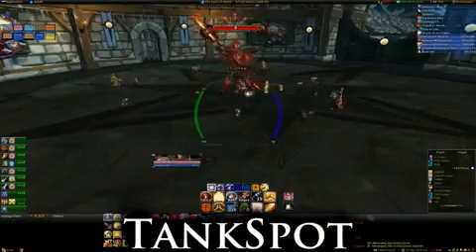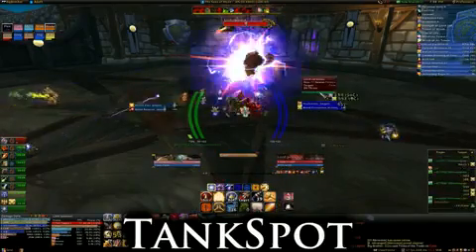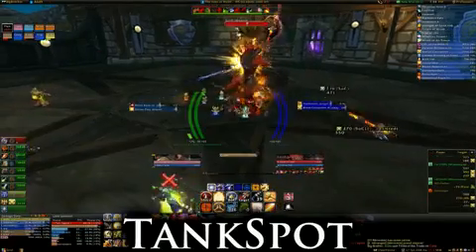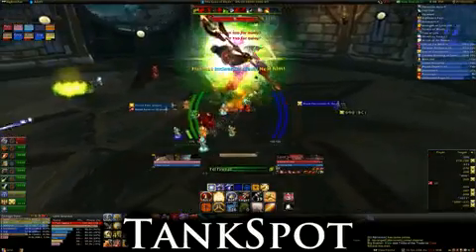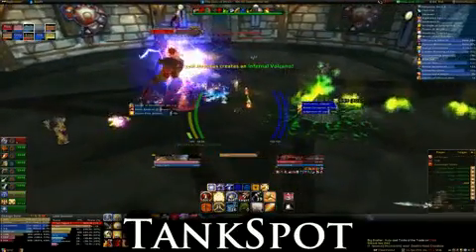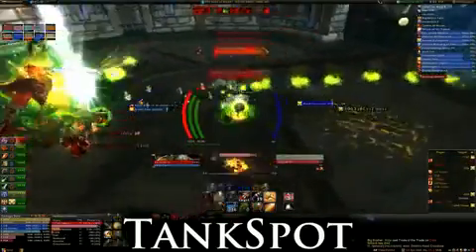TANKSPOT GUIDE - Trial of the Crusader Lord Jaraxxus-BG